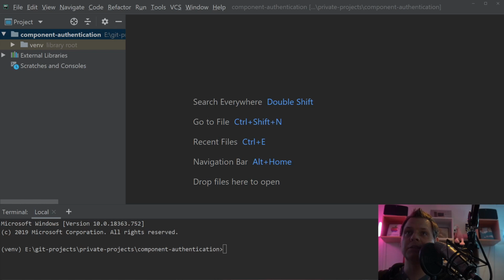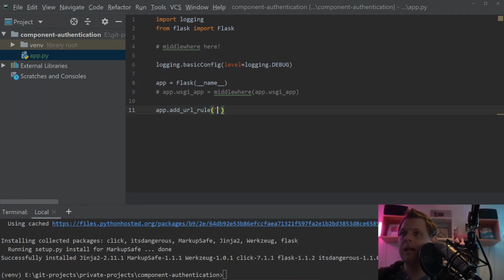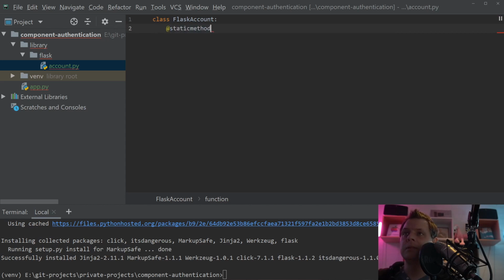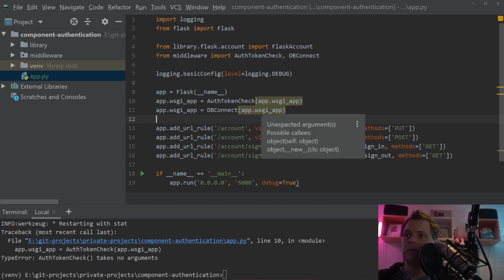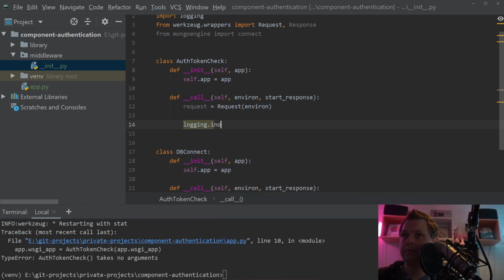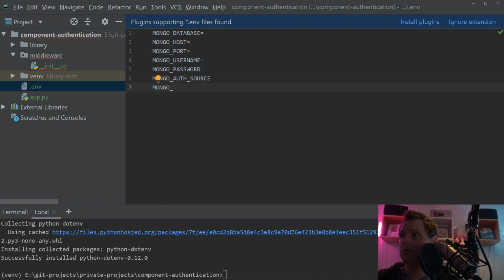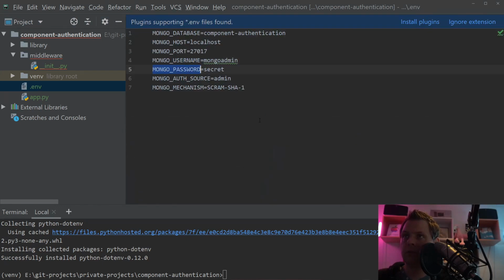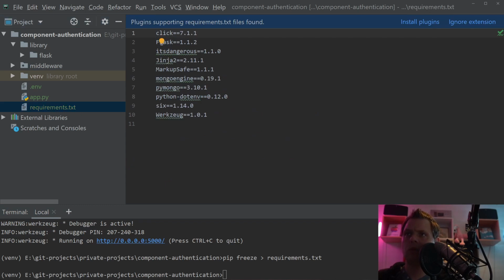Why develop your own single sign on microservice - Project: Authentication - Part 1